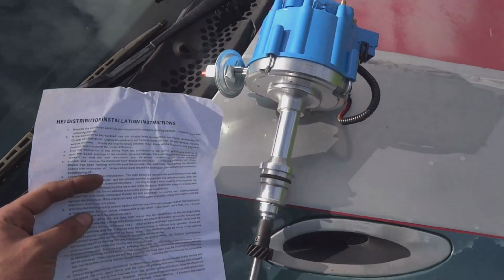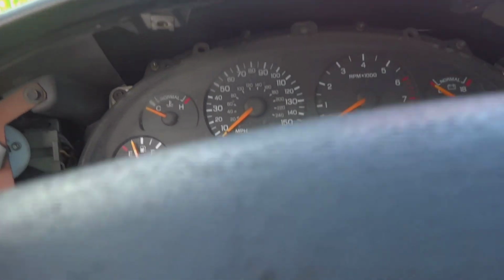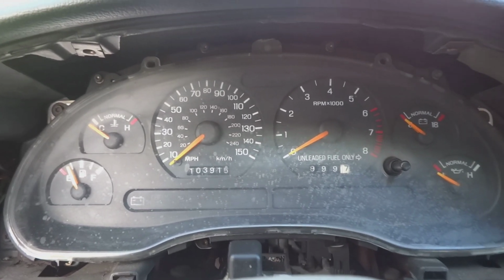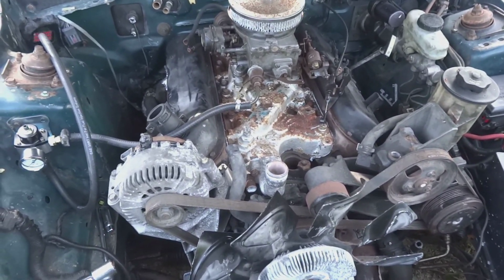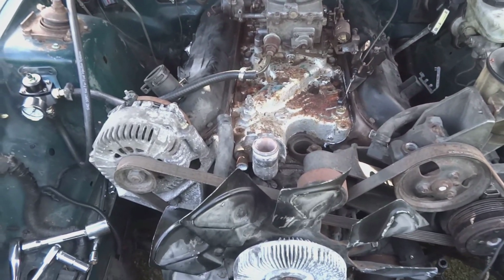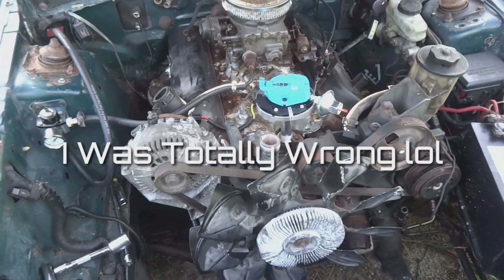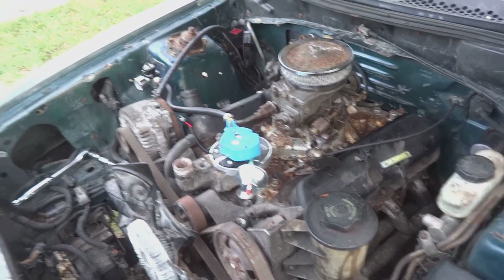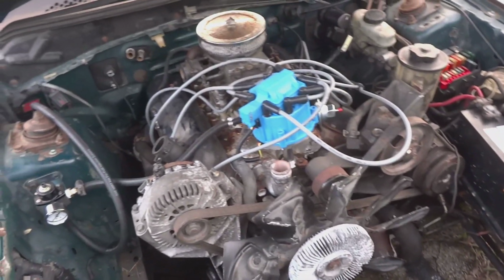How To Install A Distributor